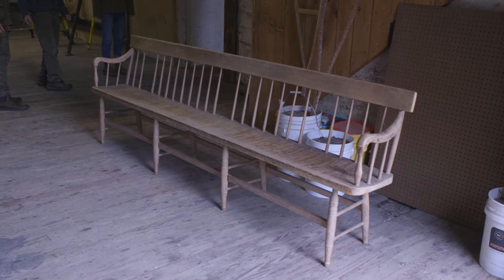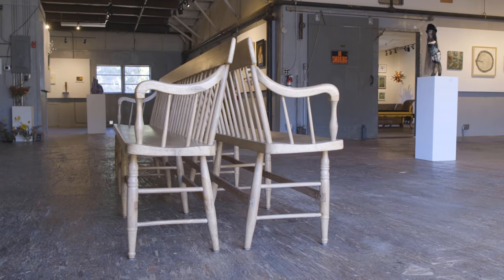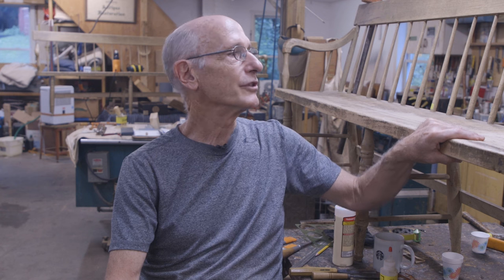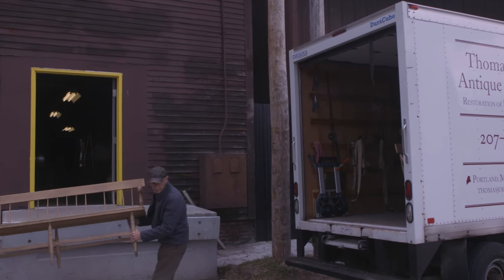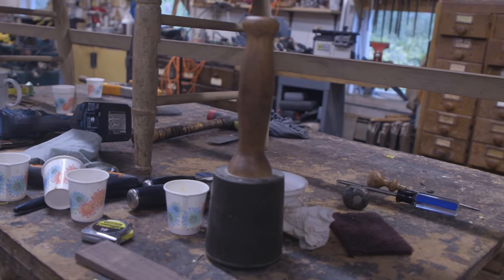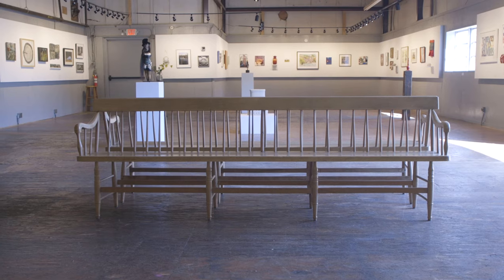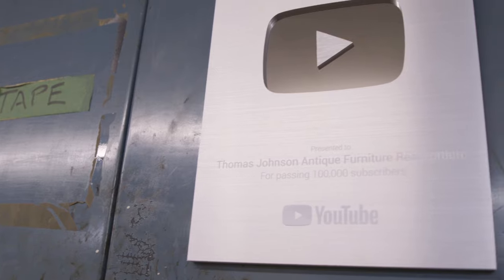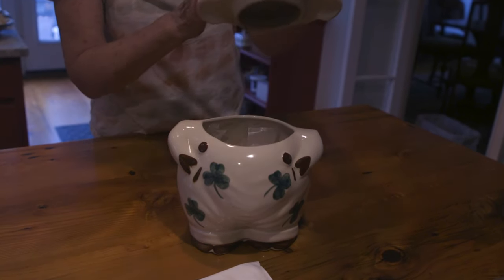I Think it Looks Pretty Good - Thomas Johnson Antique Furniture Restoration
When we bought the snowshoe factory at 10 Tannery Street, inside were two beautiful but well worn benches. Thanks to Tom Johnson, Thomas Johnson antique furniture restoration in Gorham, Maine, these will be good for another hundred years. We think they look great in our gallery space. Tom has been restoring furniture professionally since 1979. His channel is a treasure trove of intimate restoration moments @johnsonrestoration

We had a lovely visit at Tom’s workshop helping him get the backs glued up on the benches, with cookies by Jane.

Help us keep the building from being bulldozed by donating on our